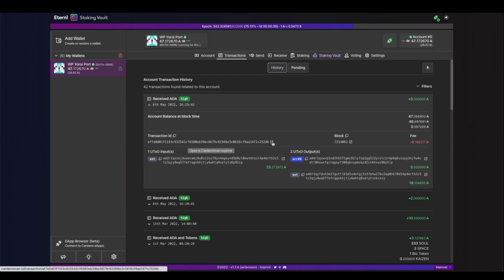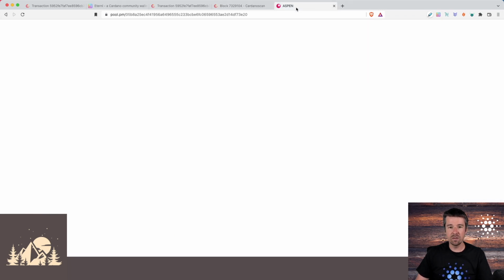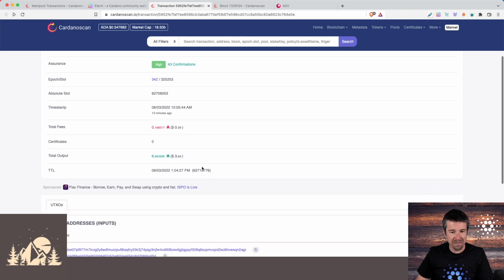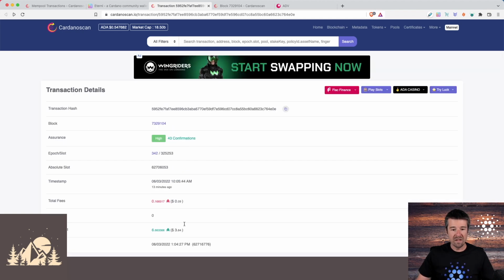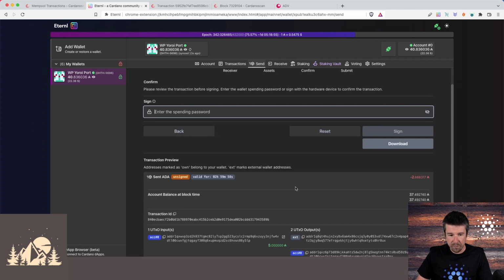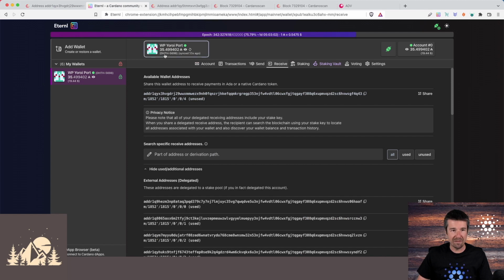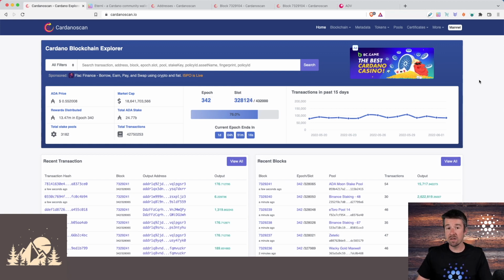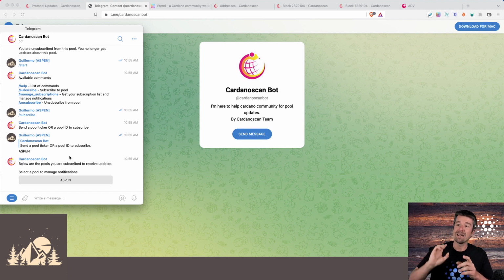Cardanoscan full overview! - Transactions - Addresses - Mempool and more!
Let's take a look at some of the great features of Cardanoscan including:
 * how to inspect transactions
 * how to view your pending transaction in the Cardano memPool
 * how to view all your addresses
 * and more!

Timestamps:
0:00 - Intro
0:43 - Inspect a Transaction
3:56 - UTxOs and how they work
5:39 - TTL - Time To Live
6:07 - memPool and how it works
6:58 - Inspect the Cardano memPool!
9:03 - Inspect your Addresses
10:13 - Single Address Mode
10:59 - Cardanoscan Dashboard
11:59 - Switching to Testnet
12:13 - Cardano protocol updates, visualized
12:34 - Subscribe to Stake Pool updates on Telegram!